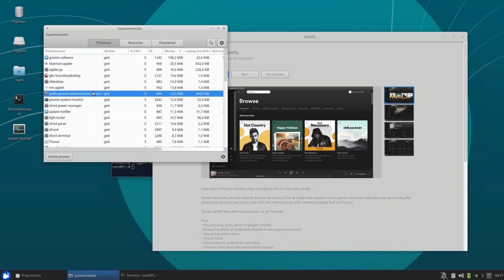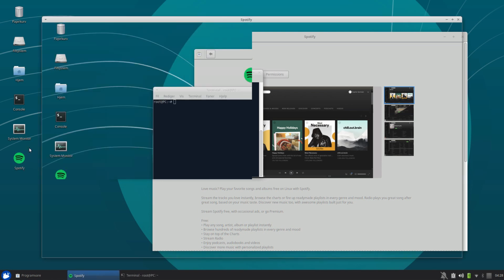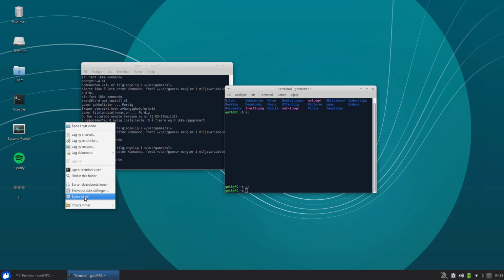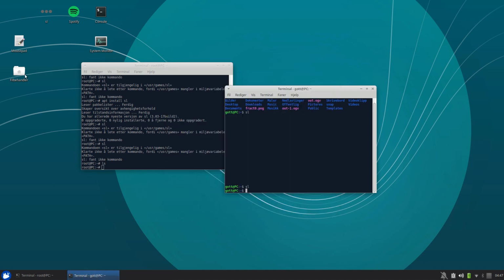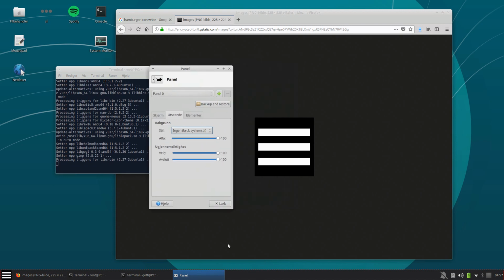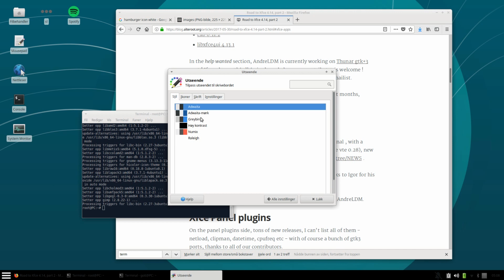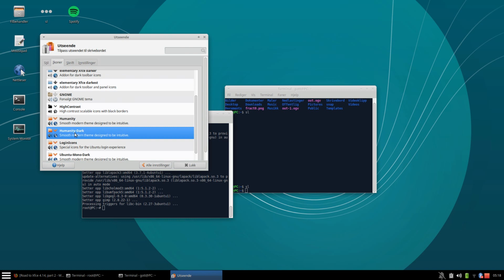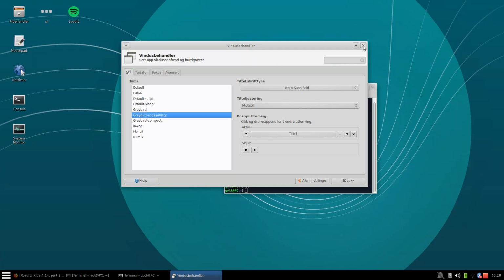Xubuntu 18.04 tour part 2